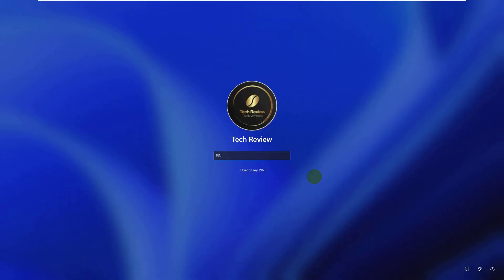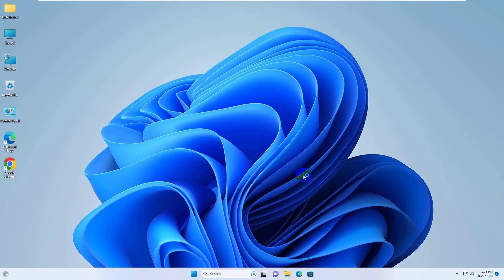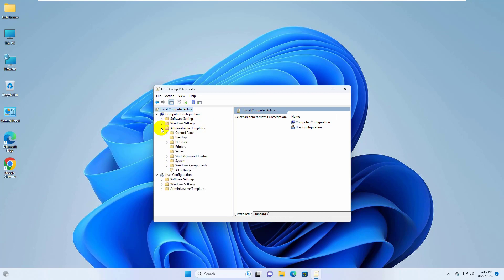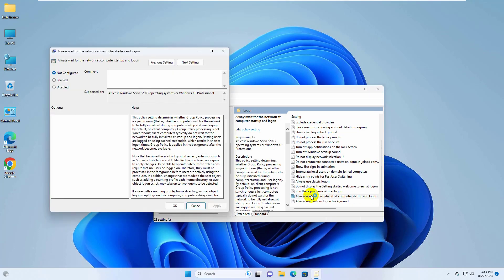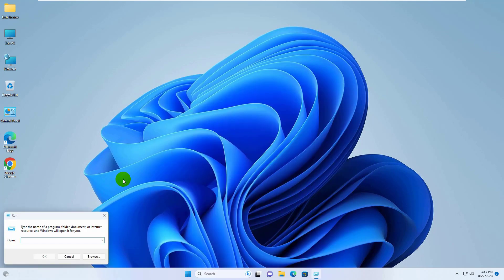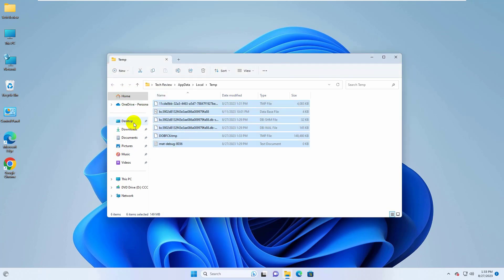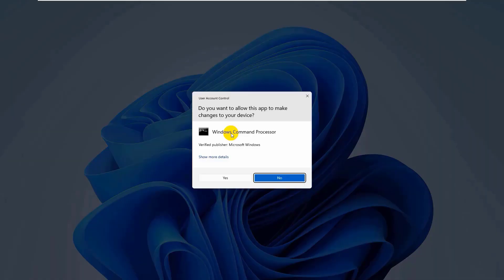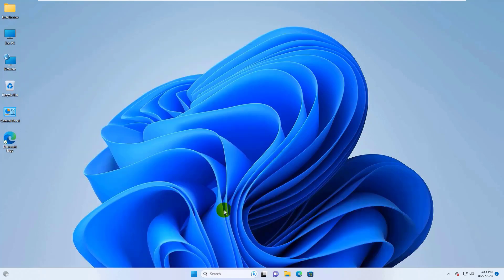How To Resolve Error 0x80070043 The Network Name Was Not Found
Windows users regularly experience software crashes caused by various factors. Users encounter error 0x80070043 with the explanatory text "Network name not found ..." when trying to access a file located on another device on the network, or when starting certain software (often software from the Microsoft Office package). A failure can occur for various reasons, but it does not pose a serious threat, and it is not difficult to get rid of it by following the instructions.

Causes of error 0x80070043
A notification with the code 0x80070043 and the text "The network name was not found ..." appears as a result of the following reasons:

SMB file transfer permission is not configured. The source of the problem is a disabled policy involved in securing the transfer.
Temp directory error. The problem is solved by deleting the contents of the folder.
The integrity of system files has been violated. Applications fail to open due to corrupted DLLs or incorrect dependencies.
software conflict. An application or process is preventing the operating system from performing InstallShield installations. The solution lies in rolling back the OS to a restore point saved before the problem became actual.

Solution for error 0x80070043
An error with the description "Network name not found ..." occurs under various circumstances for various reasons, and therefore the solution depends on the source of the failure. Consider effective troubleshooting options to get rid of the problem if you encounter a malfunction when trying to access data from another computer on the network, when starting software, or under other conditions.

Tech Review